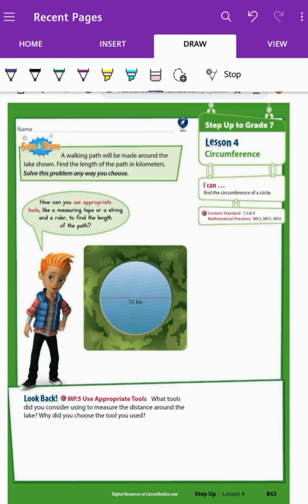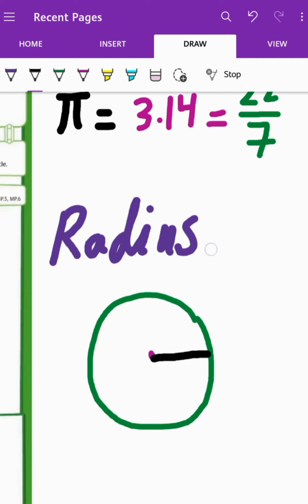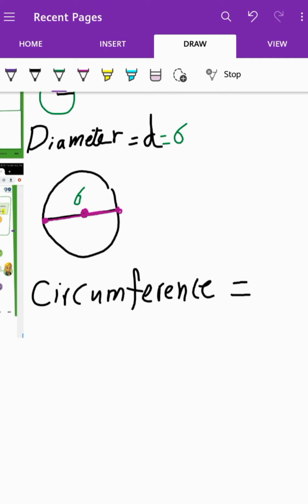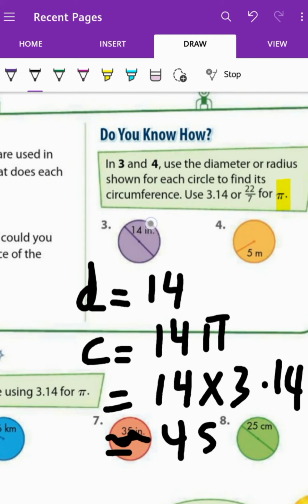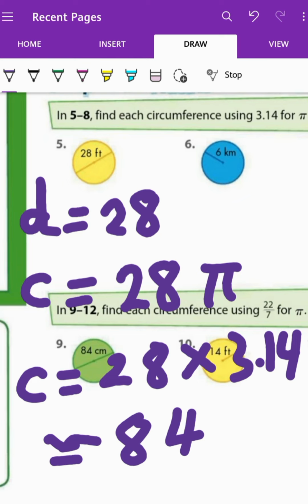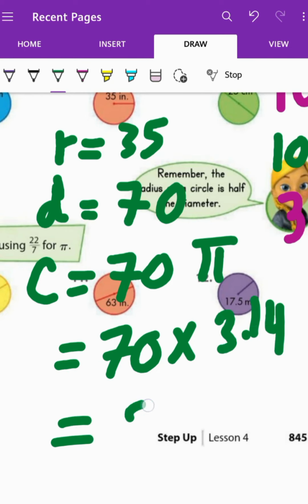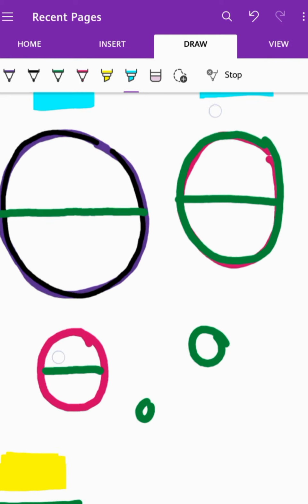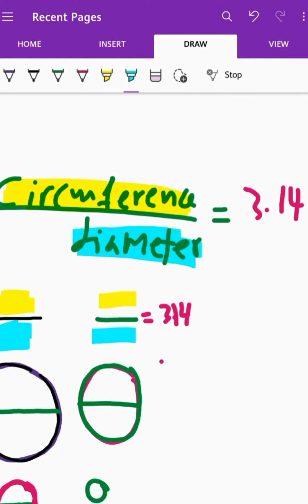Circumference step up grade 7